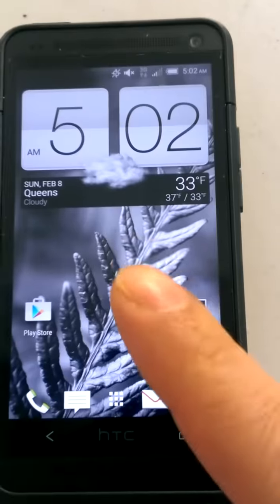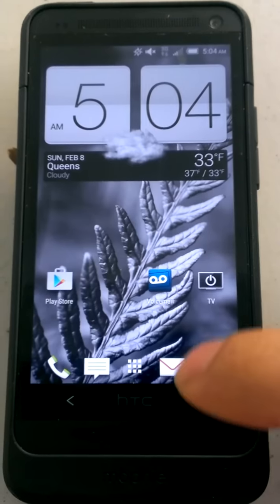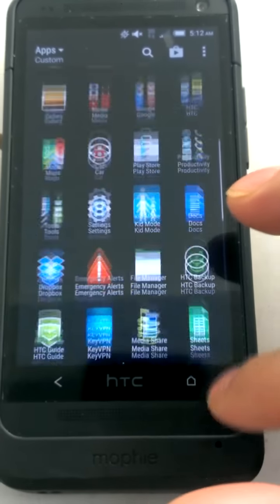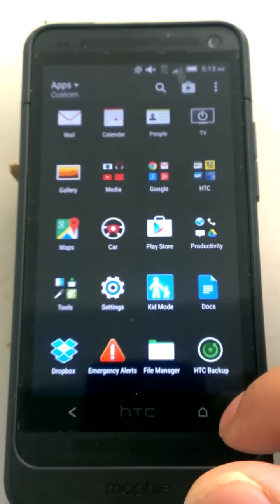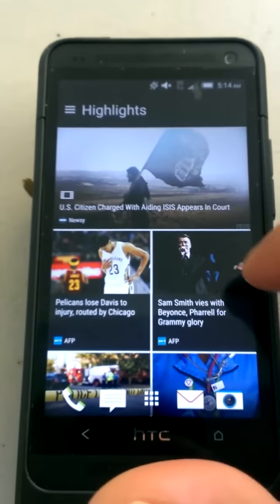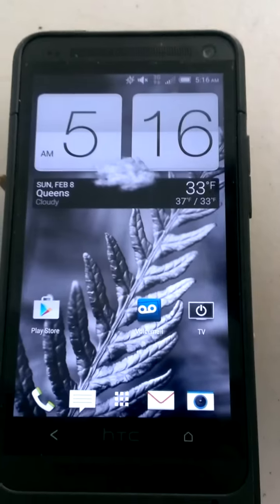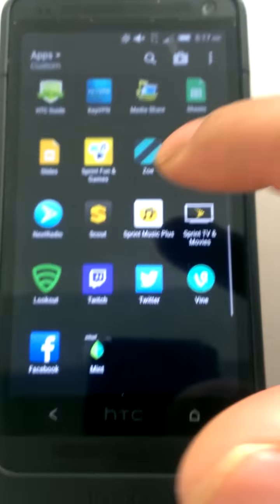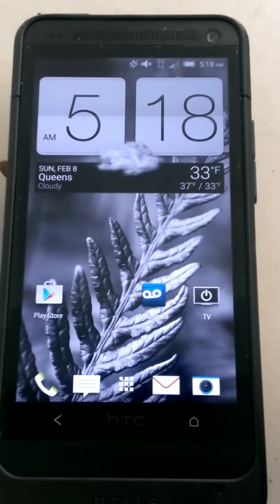HTC ONE M7 Lollipop 5.0.2 (My Issues/Bugs)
These are the issues i am facing upon doing a Second Factory Reset on the HTC One M7

Reason being is that i decided to restore some items i had on the 4.4.2 and by doing so i lagged my phone so bad i did a wipe to solve the problem

when doing so i lost some functions to the new WiFi Calling App that came with the HTC One M7s OTA update

make sure you do a factory reset on 4.4.2 before updating so you dont go thru the same issues and problems as i just did